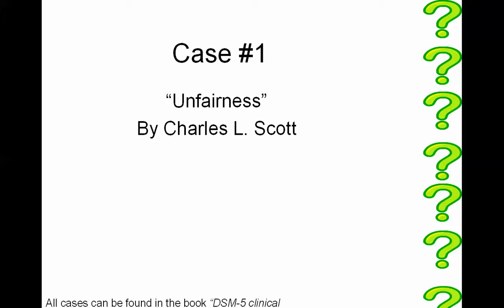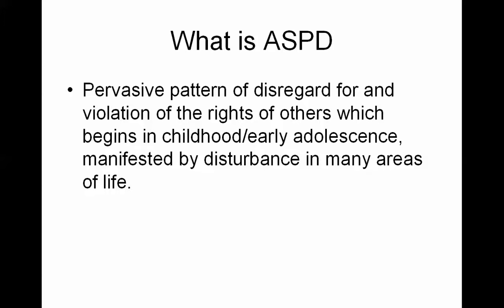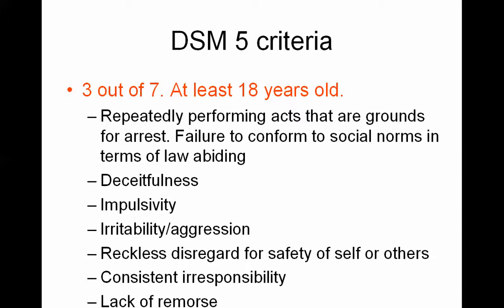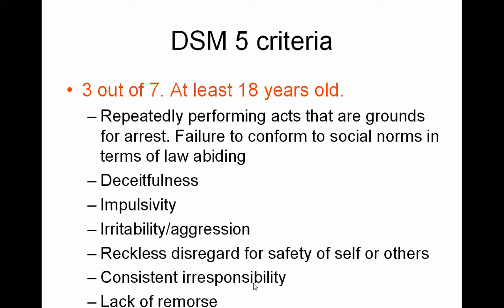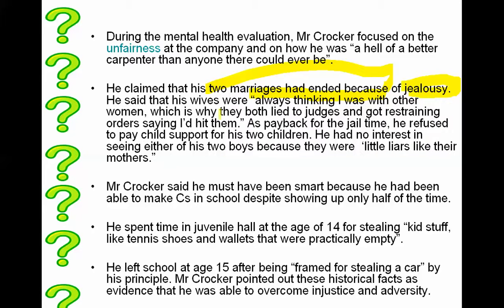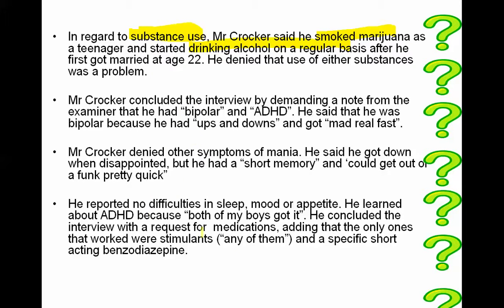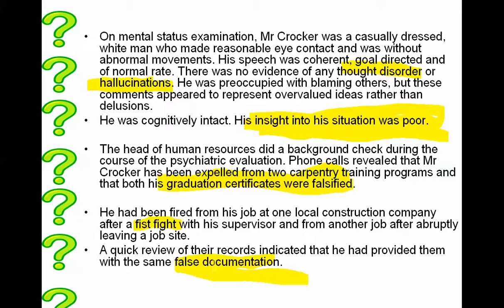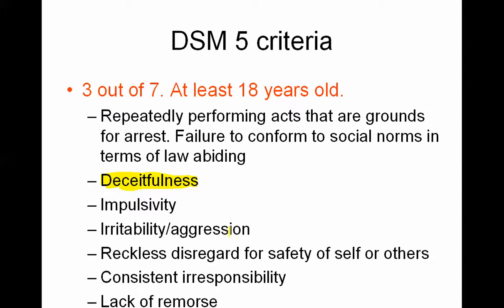Clinical Psychiatry Cases #1 Answer!